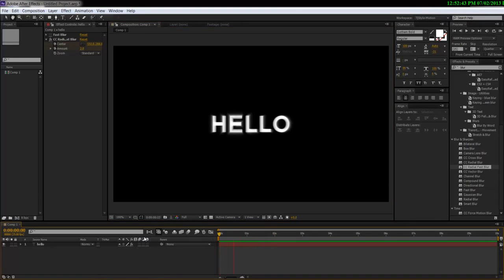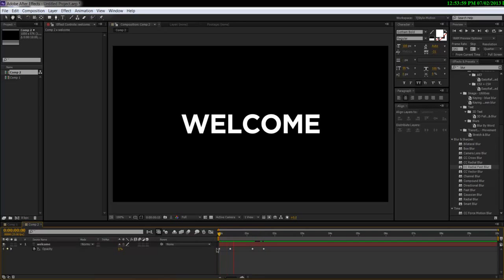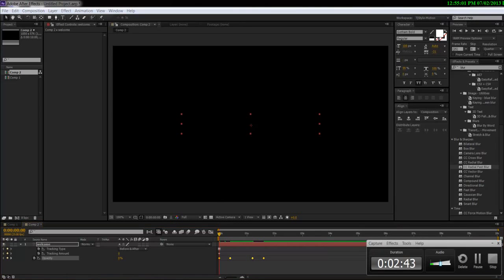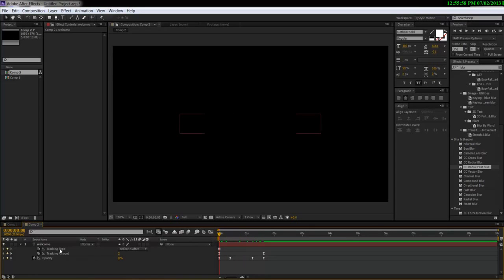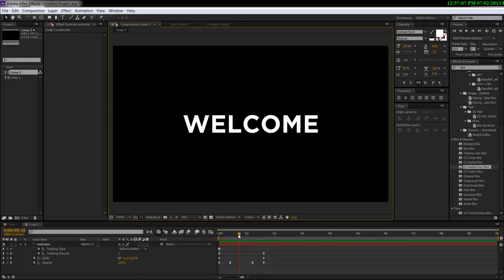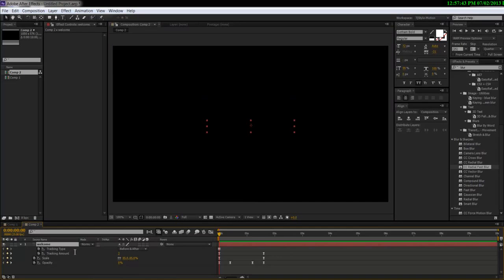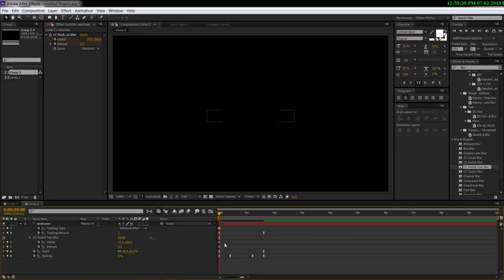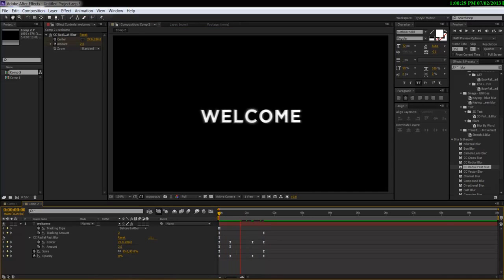After Effects Training Motion Graphics Training 19 Basic Blur Text Effect